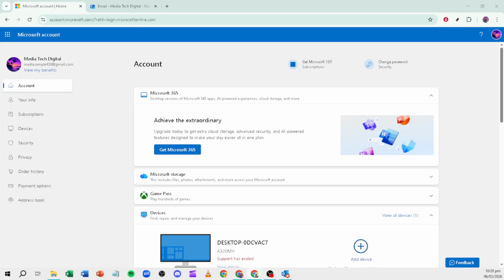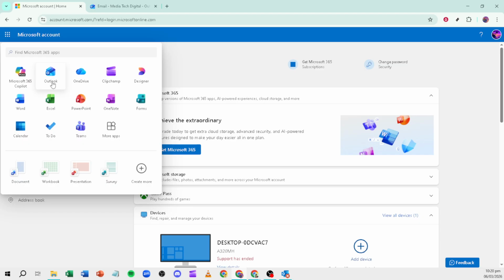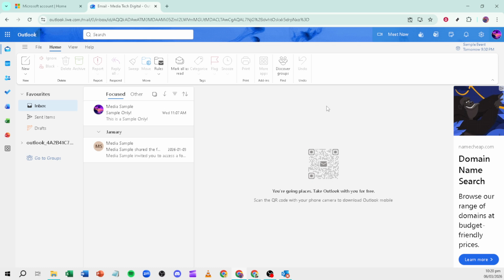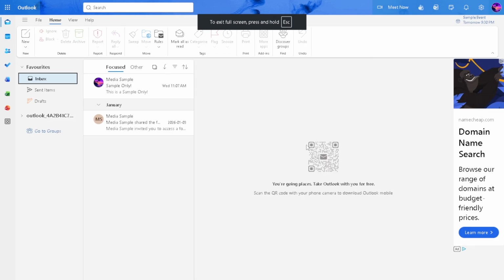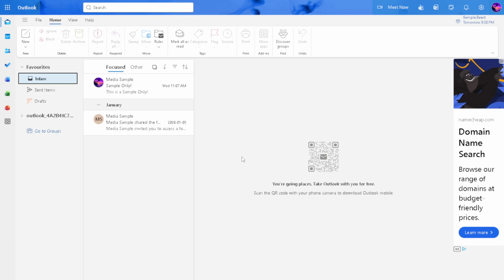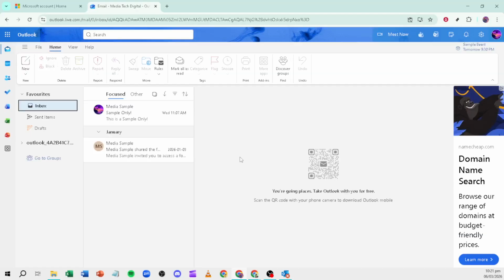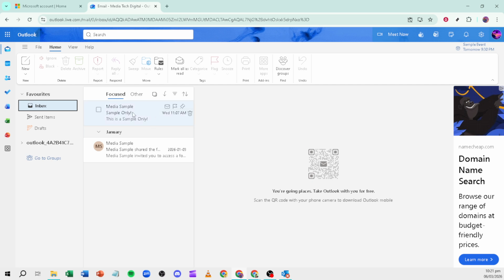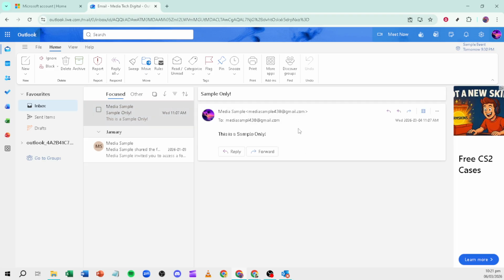How to Make Outlook in Full Screen Mode [Full Guide 2026]